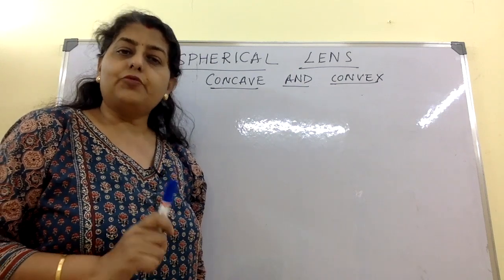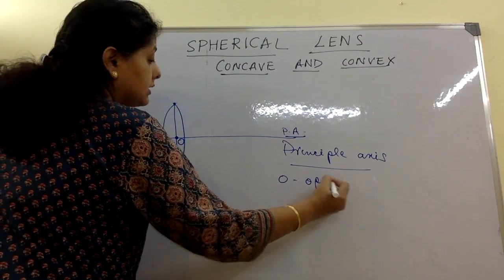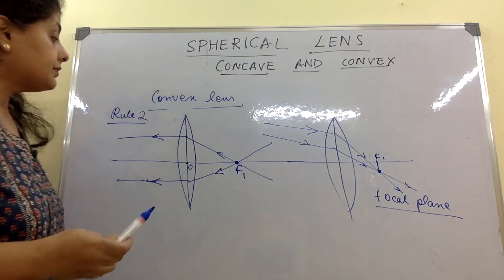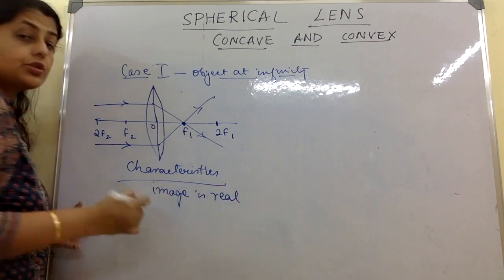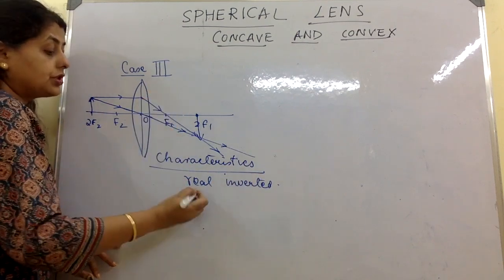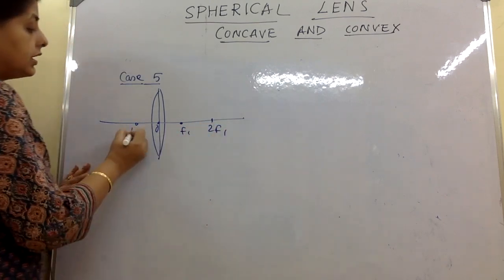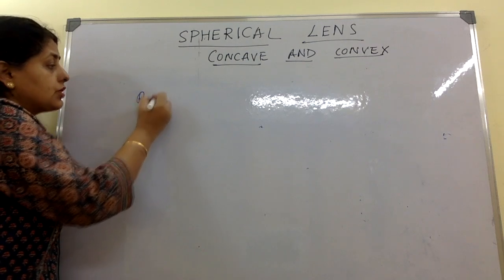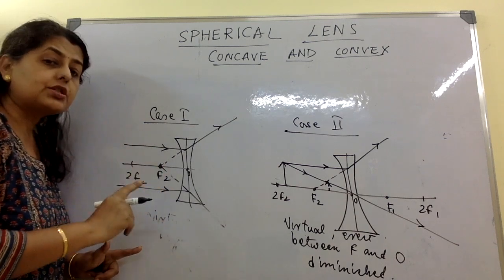Ray diagrams | spherical lens | concave and convex lens | Physics | Light | 10 th Boards | 2025 -26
Ray diagrams | spherical lens | concave and convex lens | Physics | Light | class 10 Boards |  2025 -26
What is the ray diagram in lenses?
What are the images formed by spherical lenses?
What are the rules of drawing ray diagrams for the spherical mirrors?
What is ray diagram class 1
Ray diagrams of spherical lenses with explanation
Concave lens ray diagram Class 10
Ray diagram of spherical mirror

AcademyWhatsApp group link Follow the MATHS VIDEOS ANIMATHS channel on WhatsApp